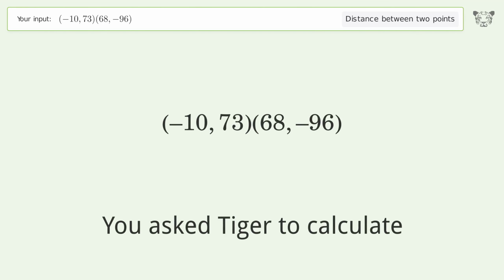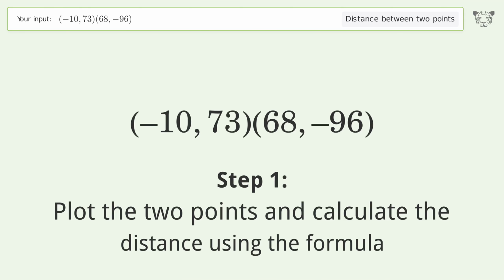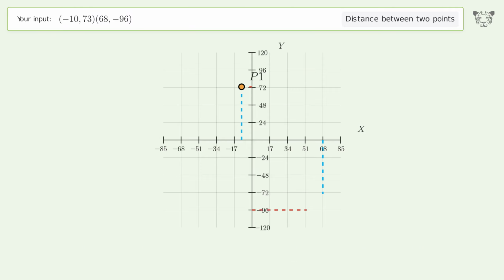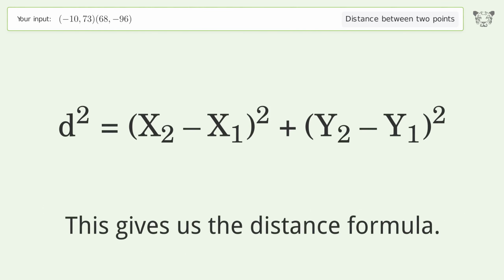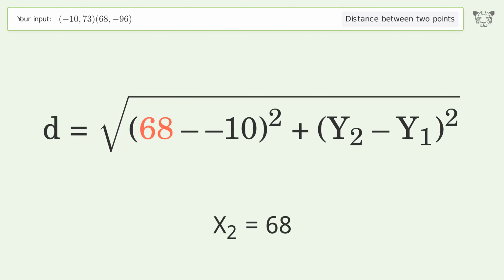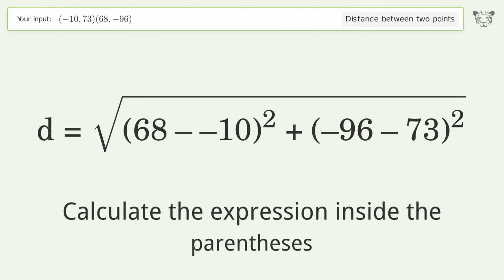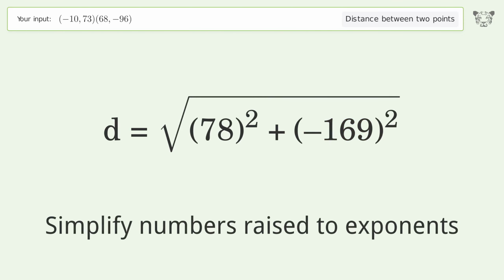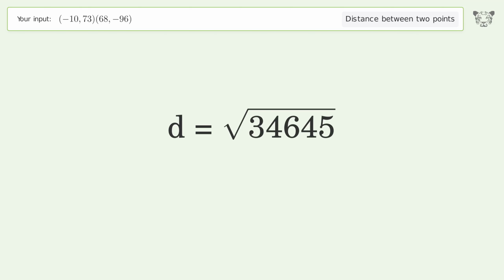Find the distance between two points p1 (-10,73) and p2 (68,-96): Step-by-Step Video Solution